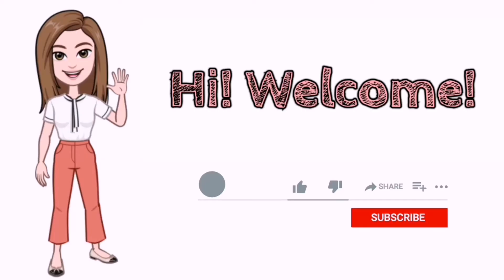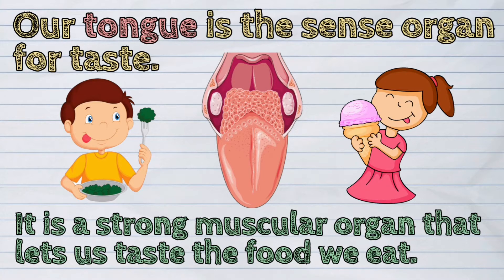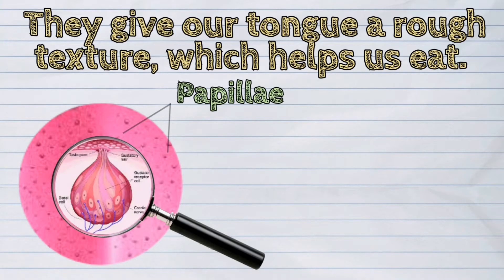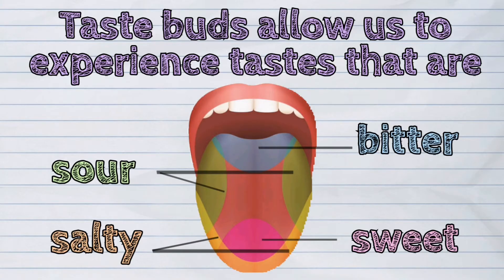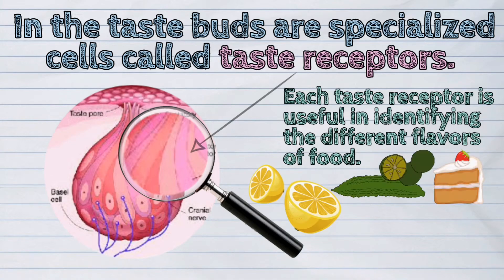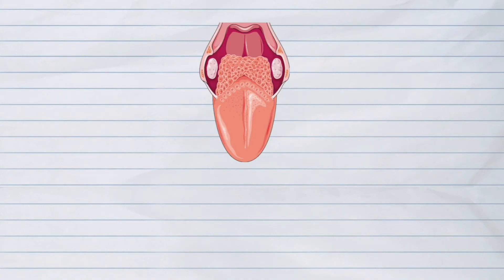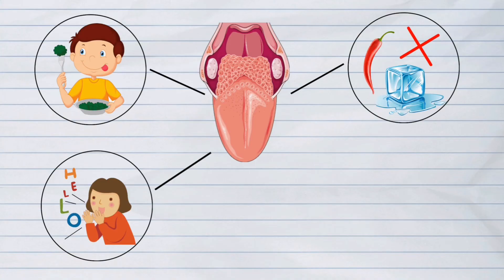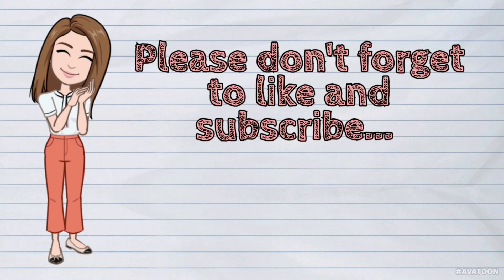(SCIENCE) What are the Parts of the Tongue?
Our today's lesson is about The Parts of the Tongue.